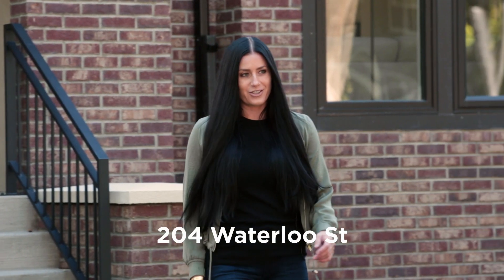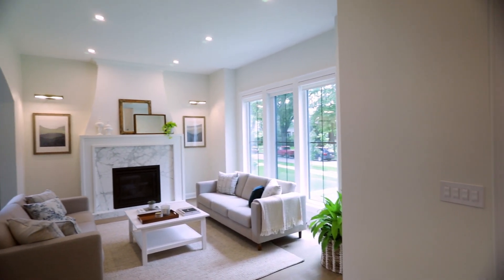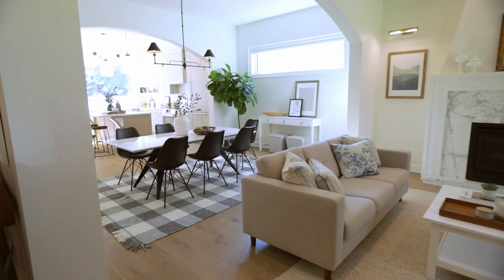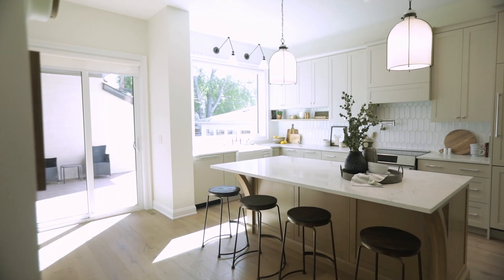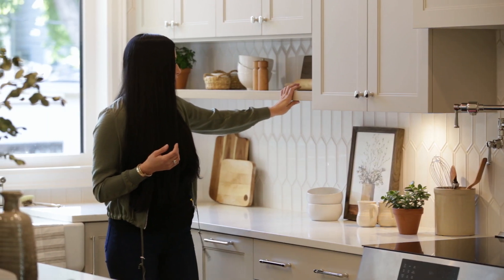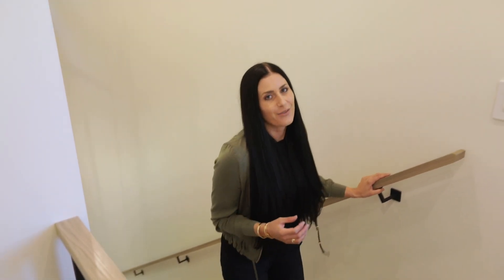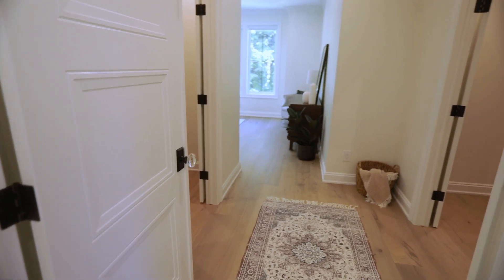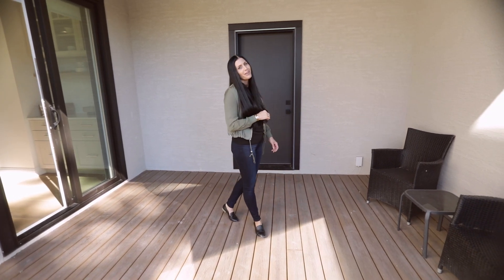Beautiful Custom Home Tour | Paragon Design Build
Join us as we explore one of our beautifully design custom homes located in Winnipeg, Manitoba, Canada!

204 Waterloo Street is a 5 bedroom, 4 bathroom home that feature over 2500 sqft of beautiful custom designs and finishings. With massive 10ft ceilings and grand living room windows, you receive ample amount of light through out the first floor all day long! The spacious open concept is perfect for entertaining you friend and family!

If you'd like to learn more about this Paragon Design Build and what we do please head over to our

We'd love to get to know you a little bit more so please feel free to leave a comment down below or reach out to us via email or through our Instagram